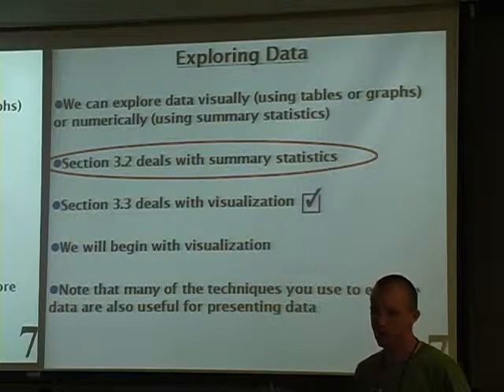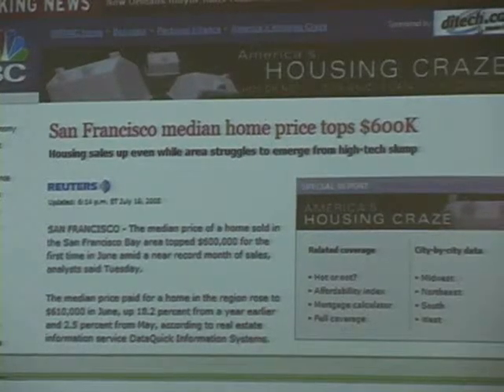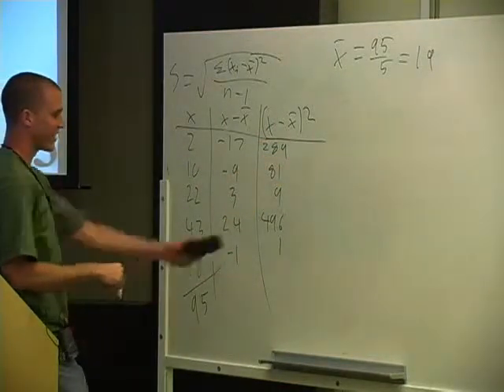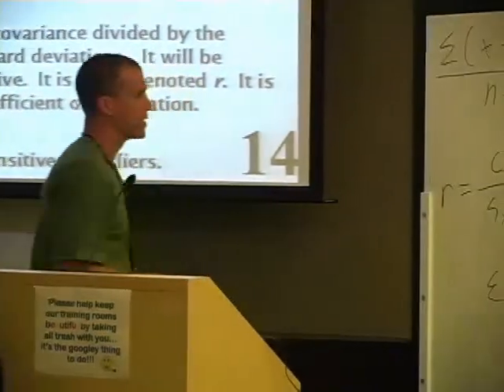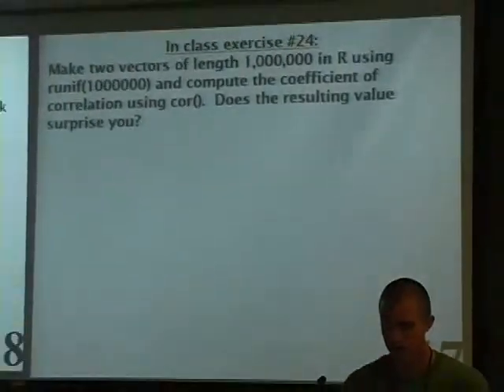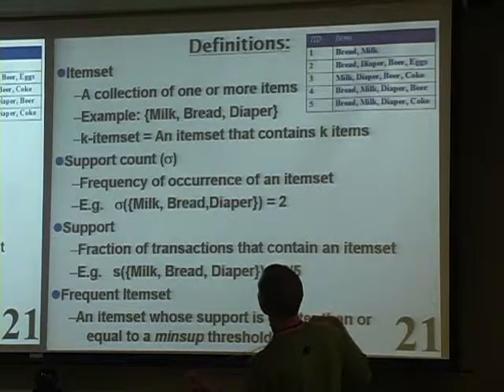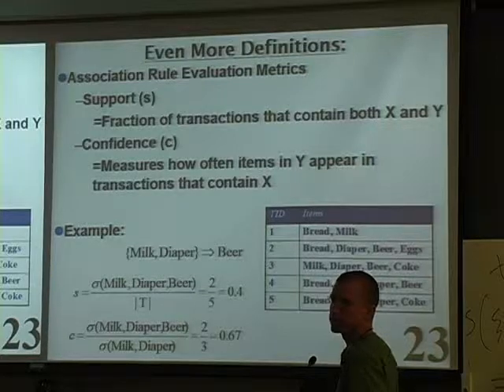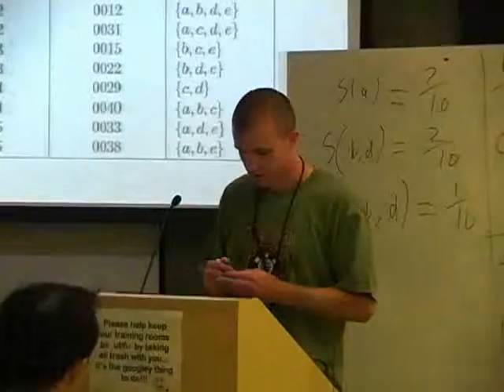Statistical Aspects of Data Mining (Stats 202) Day 7